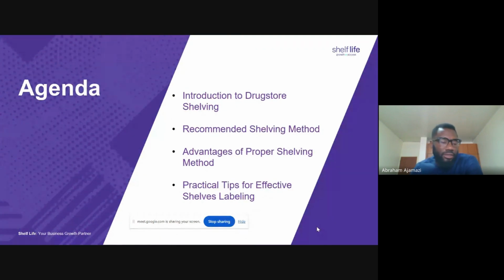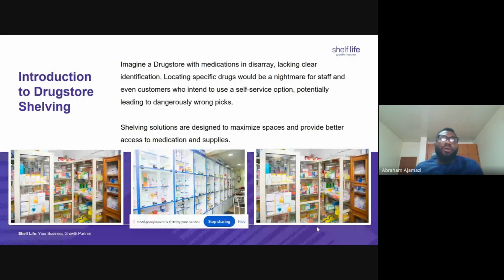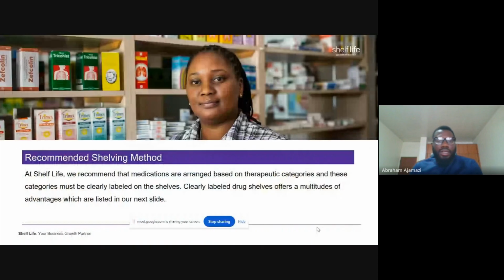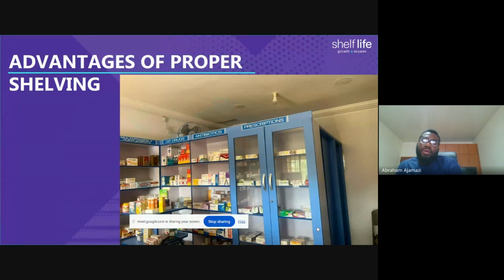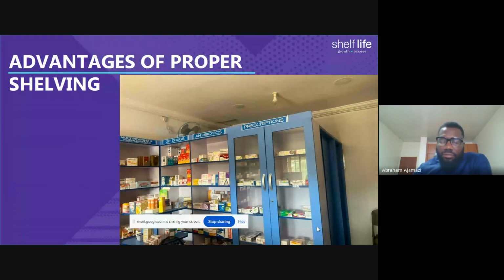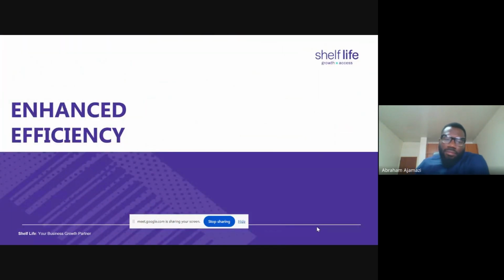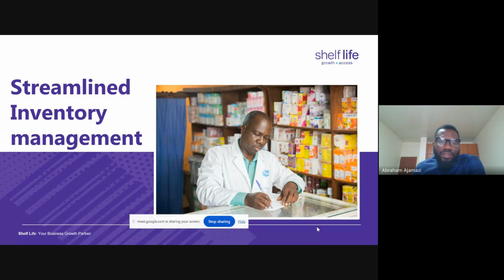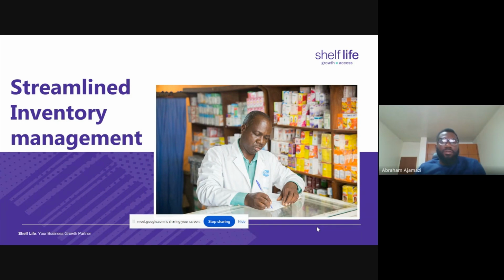Proper Shelving: Expert Tips on Shelving Solutions for Your Pharmacy || part 1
In this two-part video, hear from a Shelf Life expert as you're guided through the importance of proper shelving in your pharmacy business. Gain valuable tips on shelving solutions designed to maximize space and improve access to medical supplies. learn about the advantages of effective shelving practices, recommended shelving methods, and the potential impacts of poor shelving on your business.